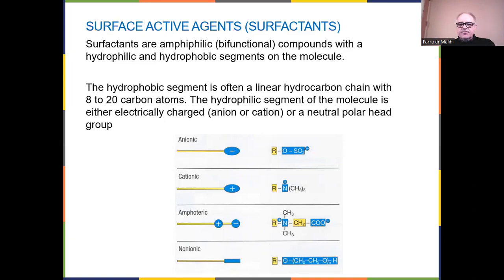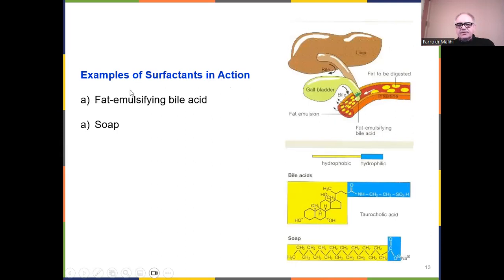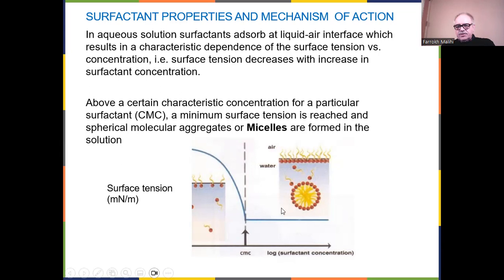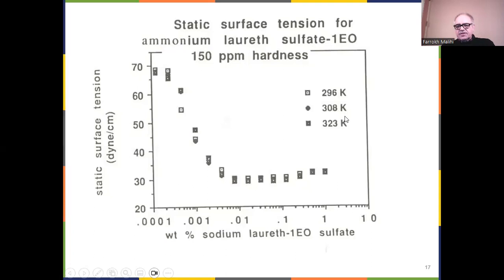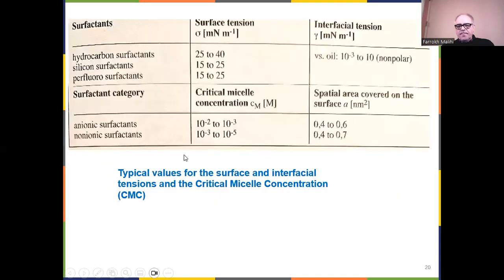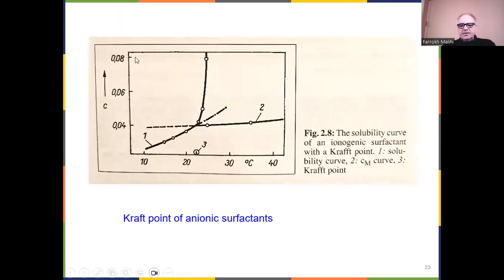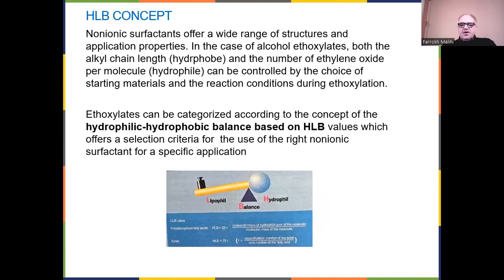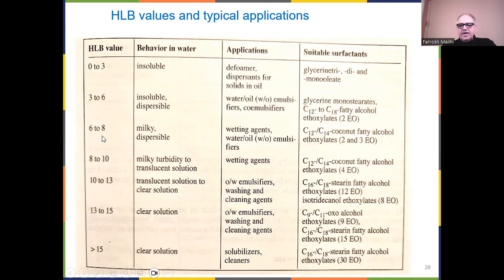Overview of Surface Active Agents (Surfactants)- Part 2 - F B Malihi- Fargol Research Group- 2024